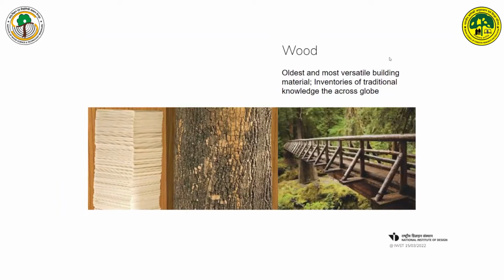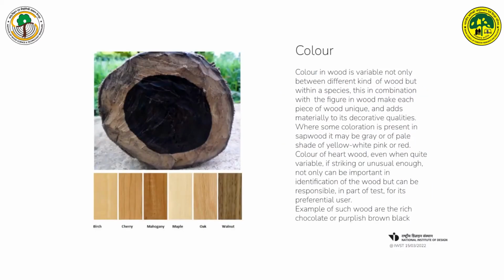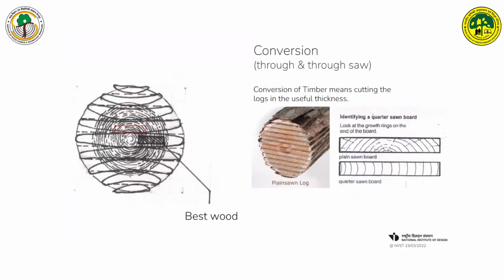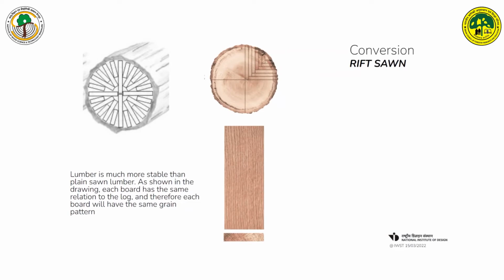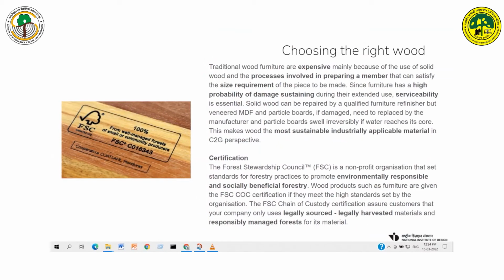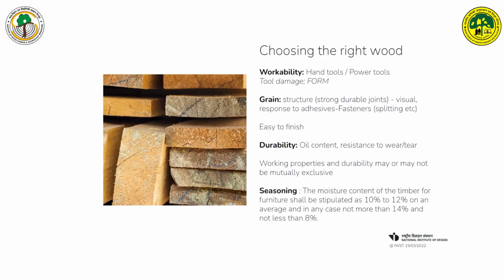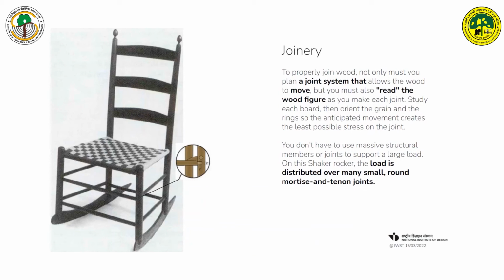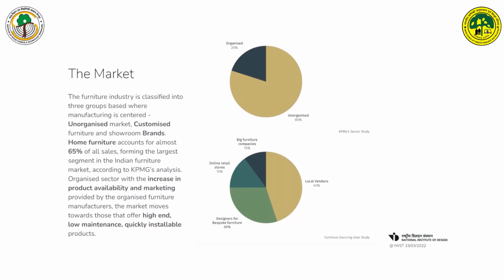Presentation on, ‘Wood furniture n design’ by Sweety Taur (Part-1)